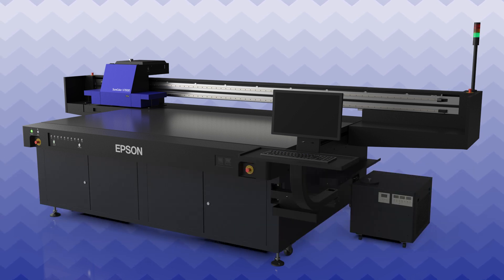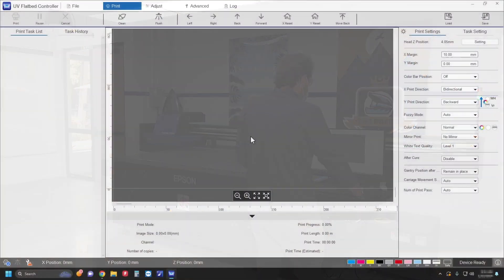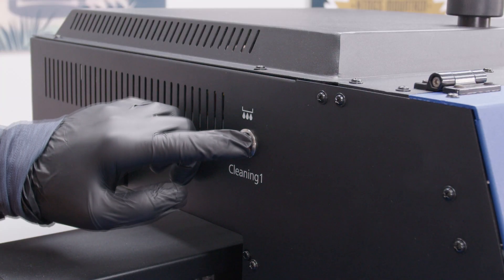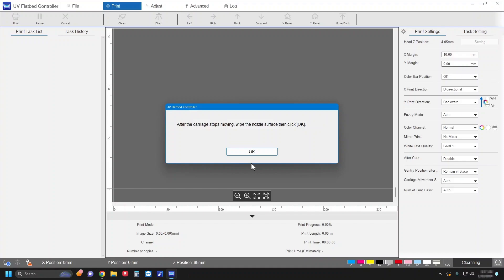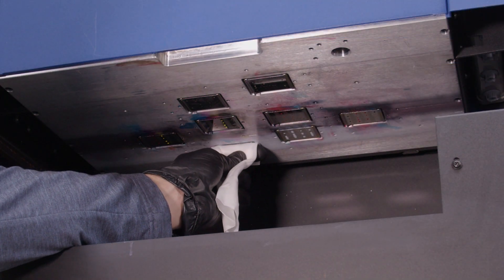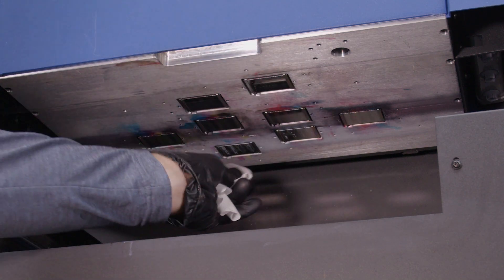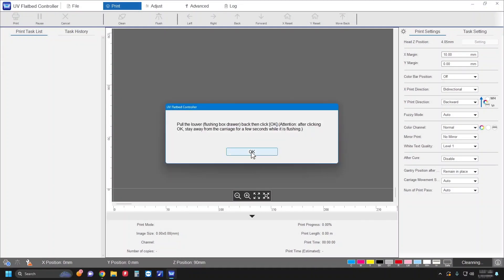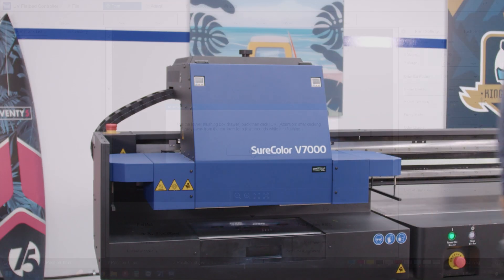Epson SureColor V7000 | Cleaning the Print Head Nozzle Surfaces and Surrounding Areas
Learn how to perform the daily maintenance of cleaning the print head nozzle surfaces and surrounding areas on your Epson SureColor V7000 UV Flatbed Printer.

Questions? (Canada).